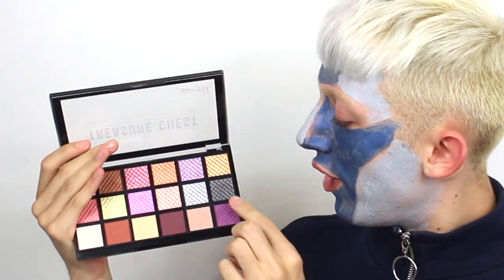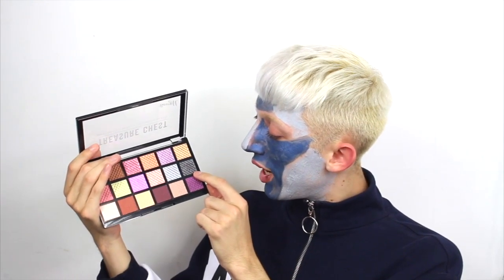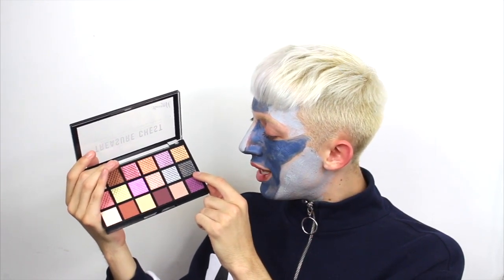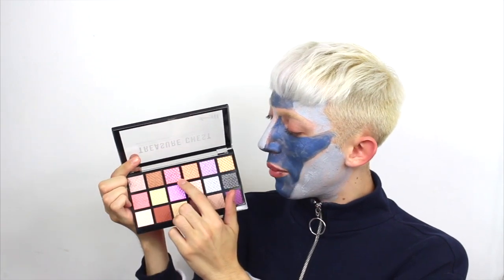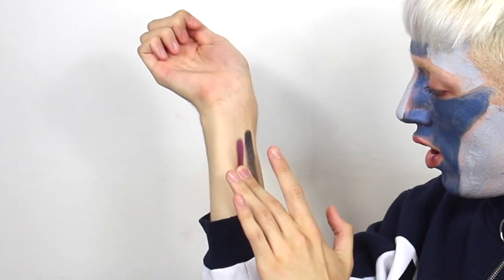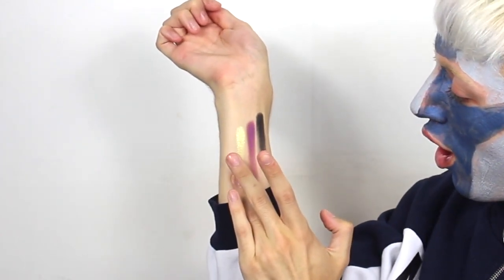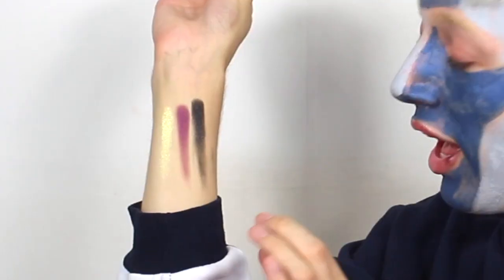BARRY M COSMETICS PR UNBOXING! LETS SWATCH EVERYTHING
hey guys! today I'm going to be unboxing this huge pr package sent to me by Barry M Cosmetics to show you guys their new line of halloween products coming out as well as their old favourites that are already in stock, so I hope you enjoy this unboxing! and if you did be sure to like, comment and subscribe for more! ♡

(ᴅɪsᴄʟᴀɪᴍᴇʀ: ɪ ᴅᴏ ᴍᴀᴋᴇ ᴀ sᴍᴀʟʟ ᴄᴏᴍᴍɪssɪᴏɴ ᴏɴ ᴇᴠᴇʀʏ ᴘᴜʀᴄʜᴀsᴇ ᴍᴀᴅᴇ ᴡʜᴇɴ ʏᴏᴜ ᴜsᴇ ᴍʏ ᴅɪsᴄᴏᴜɴᴛ ᴄᴏᴅᴇs. ɪғ ɪ'ᴍ sᴘᴏɴsᴏʀᴇᴅ ɪ'ʟʟ ʙᴇ sᴜʀᴇ ᴛᴏ ᴍᴇɴᴛɪᴏɴ ᴛʜᴀᴛ ɪɴ ᴛʜᴇ ᴠɪᴅᴇᴏ, ɪғ ɴᴏᴛ ᴛʜᴇɴ ɪ'ᴍ ɴᴏᴛ ʙᴇɪɴɢ ᴘᴀɪᴅ ғᴏʀ ᴍʏ ᴠɪᴇᴡs ᴏɴ ᴘʀᴏᴅᴜᴄᴛs ᴍᴇɴᴛɪᴏɴᴇᴅ ɪɴ ᴛʜɪs ᴠɪᴅᴇᴏ ᴀɴᴅ ᴀʟʟ ᴏᴘɪɴɪᴏɴs ᴀʀᴇ ᴍʏ ᴏᴡɴ. ɪ ᴡɪʟʟ ɴᴇᴠᴇʀ ᴅᴏ ᴀ sᴘᴏɴsᴏʀᴇᴅ ᴘᴏsᴛ ɪғ ɪ ᴅᴏɴ'ᴛ ғᴇᴇʟ ʟɪᴋᴇ ᴡʜᴀᴛ ɪ'ᴍ ᴘʀᴏᴍᴏᴛɪɴɢ ɪs ɴᴏᴛ ɢᴏᴏᴅ ᴇɴᴏᴜɢʜ ғᴏʀ ᴍʏsᴇʟғ ᴏʀ ᴍʏ ғᴏʟʟᴏᴡᴇʀs.)